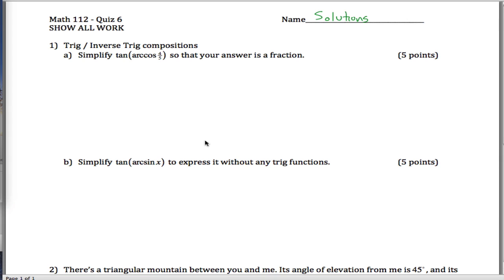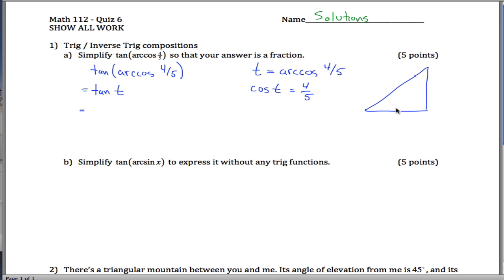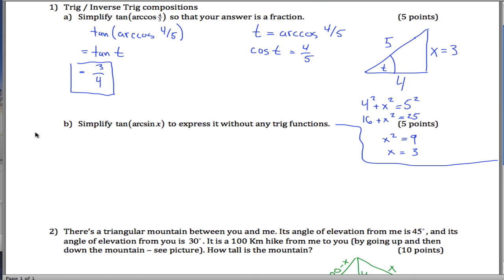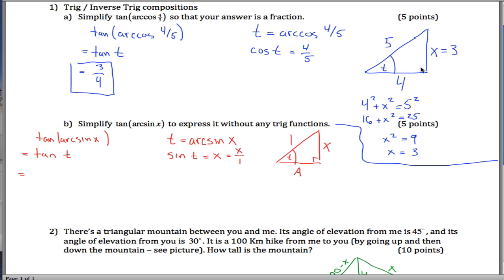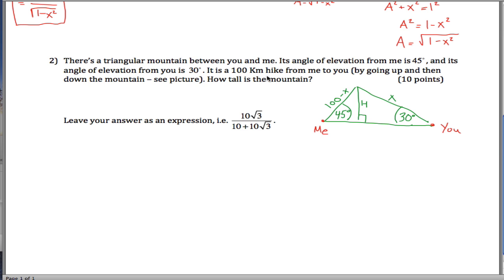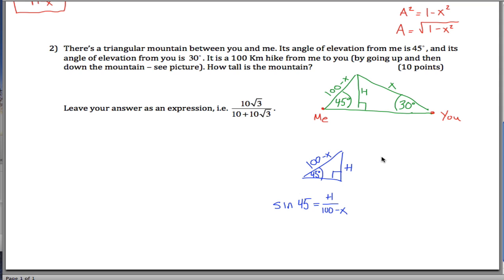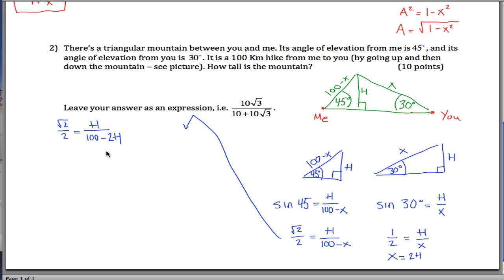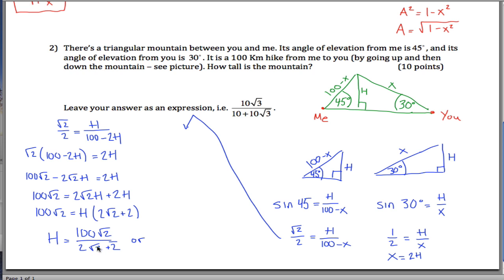Inv Trig and Trig composition and SOHCAHTOA Quiz